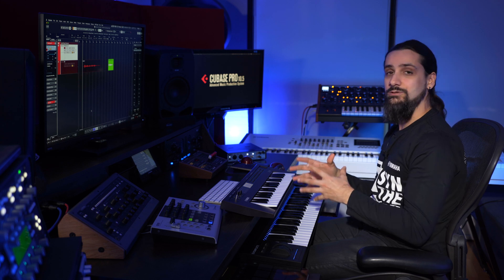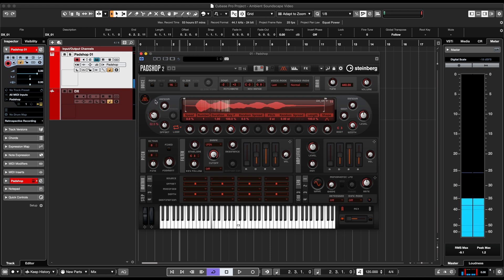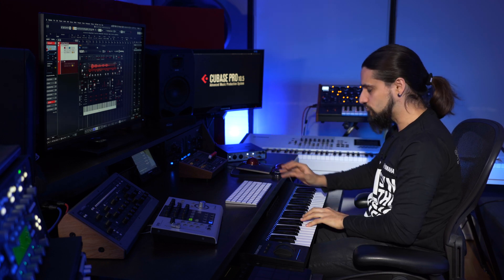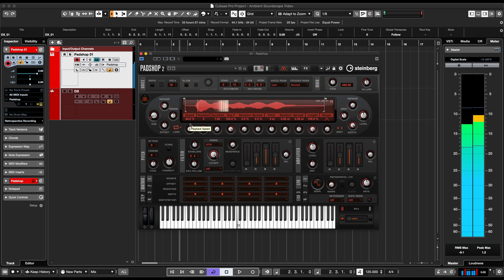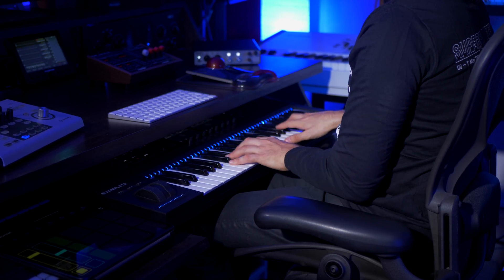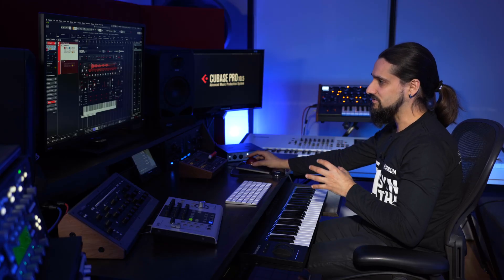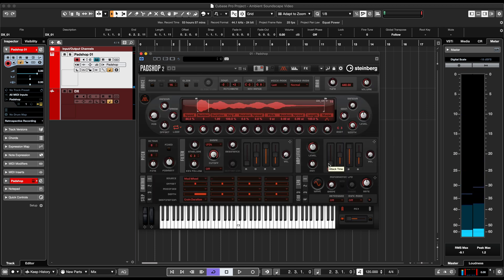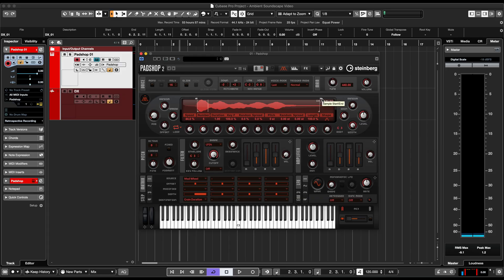How to create Ambient Soundscapes | Padshop 2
This video looks at how to create ambient soundscapes using the new features in Padshop 2, the remarkably creative VST sampler and synth for sound designers in Cubase 10.5. It shows how you can create an ambient soundscape with only one sample, importing it into the Padshop 2 granular synth and using the controls to tweak it into a new, evolving sound. You can create an almost infinite array of different ambient soundscapes in the Padshop virtual synth. As well as the granular synthesizer, you can use the spectral oscillator, LFO, envelope, EQ parameters, reverb and other effects to create great sounds for many types of sound design.

Follow the link below to download the Padshop 2 Presets that Dom created: